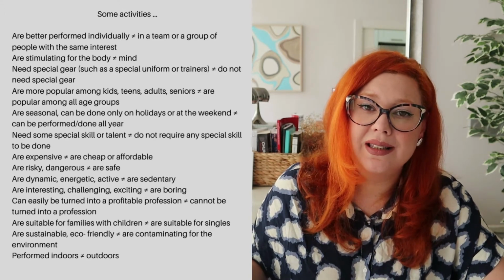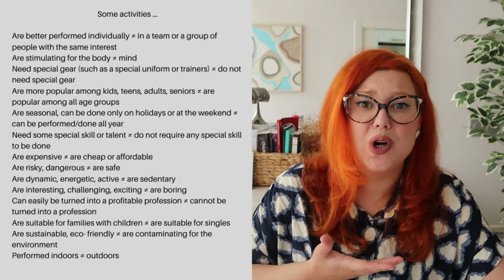HOW TO COMPARE & CONTRAST PICTURES FOR CAMBRIDGE & OTHER OFFICIAL ESL EXAMS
In this video you'll learn how to extract all the necessary information from speaking prompts for B1-B2 English exams, gracefully balancing the following:
- agreeing / disagreeing in dialogues
- contrasting information
- expressing opinion in English
- using linking words, smart adjectives and idioms in ESL exams
- reaching a conclusion before the time is up

Let me know all about your ESL learning experience down in the comment section, as well as suggestions for future videos.

✅ Find more FREE ESL lessons for both teachers and students
You can also contact ENJOY ENGLISH for English classes in Zaragoza, Pamplona and Valencia (Spain) or online classes for the rest of the world.

✅ Si necesitáis clases de inglés os recomiendo con toda la confianza el grupo de profesores trabajadores al que pertenezco desde el 2014. En su pagina web podéis encontrar muchísimo material TOTALMENTE GRATIS tanto para alumnos como para profesores de inglés. Y no, el inglés no se enseña mal.